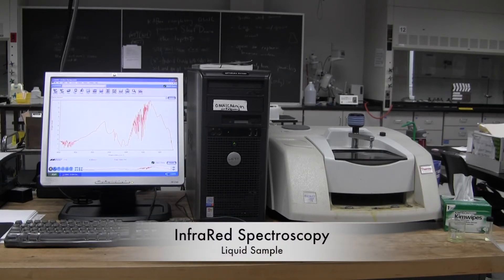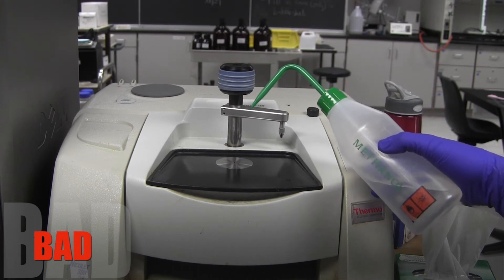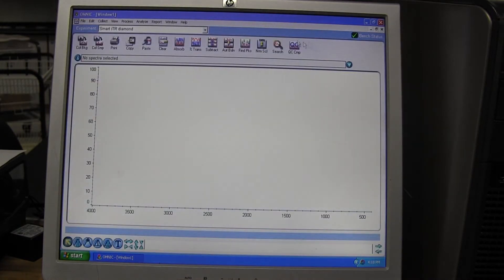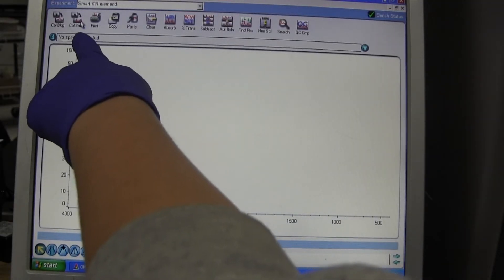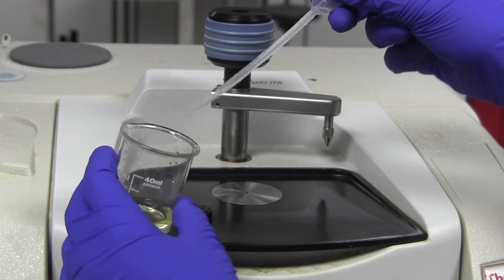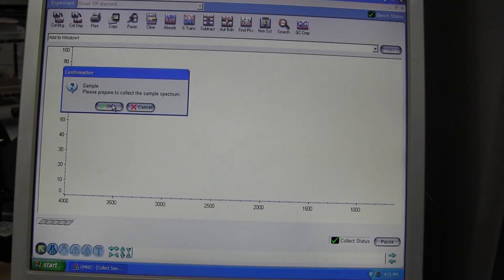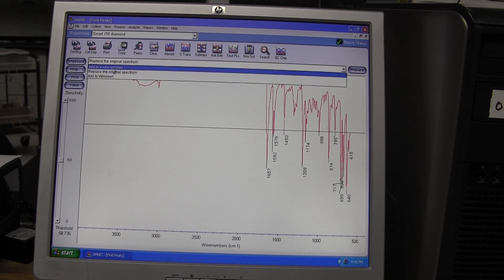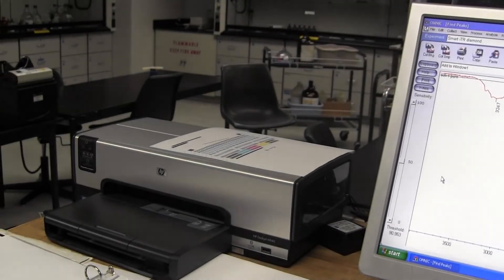IR Liquid Sample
Summer 2013